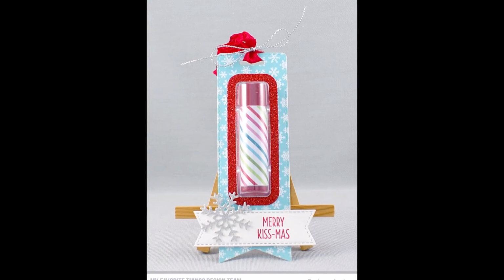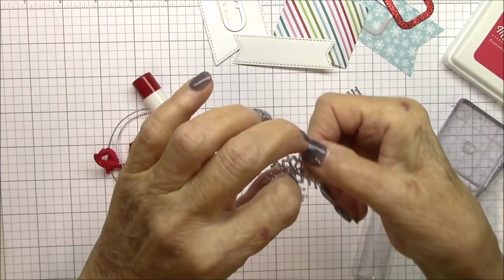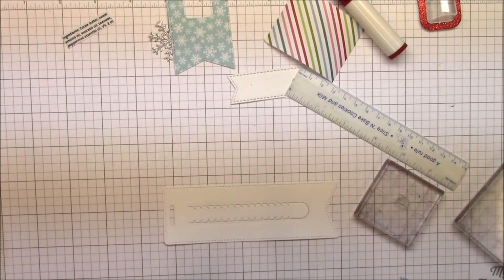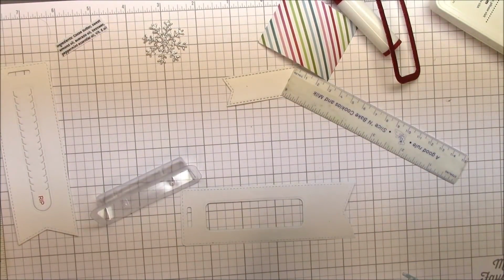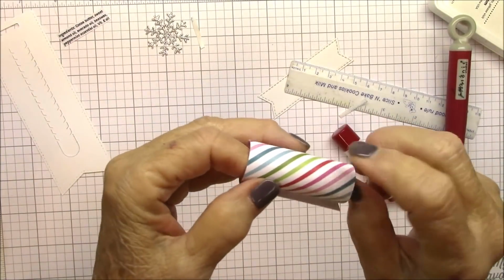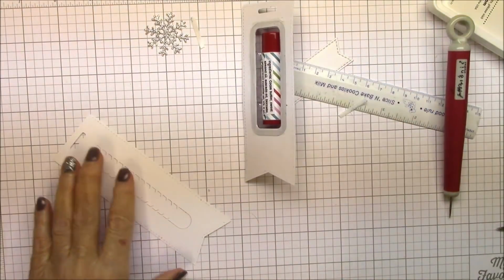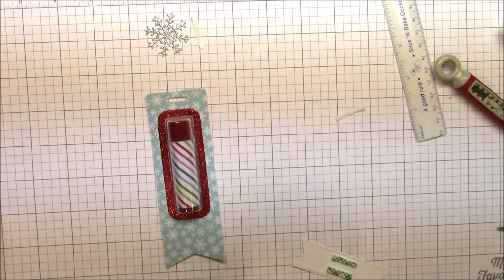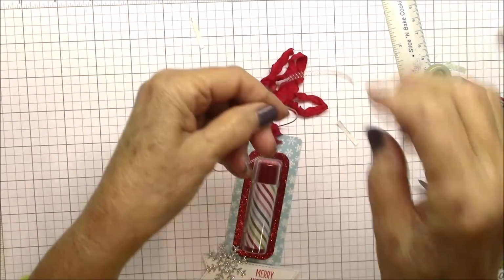A Very Crafty Holiday 2018 - Hostess Gifts & Party Favors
Welcome to day 3 of A Very Crafty Holiday 2018! We're sharing holiday projects all week long here on the MFT YouTube channel with daily inspiration, giveaways, and fun!

Every day this week, we're sharing a different holiday craft that you can easily recreate for all of your holiday gift giving!

Giveaway: Each day this week during our A Very Crafty Holiday extravaganza, we will be giving one lucky person a $50 gift voucher to the My Favorite Things Boutique to get you started on your holiday paper crafts!

Here’s how to win:
Leave a comment on each day’s A Very Crafty Holiday 2018 video.
Deadline to comment is Sunday, October 28th at 10 PM EDT.
All winners will be announced on the MFT blog on Wednesday, October 31st, so make sure to check back to see if you are a winner!

Thank you for joining us for A Very Crafty Holiday 2018! We're so glad you're here!